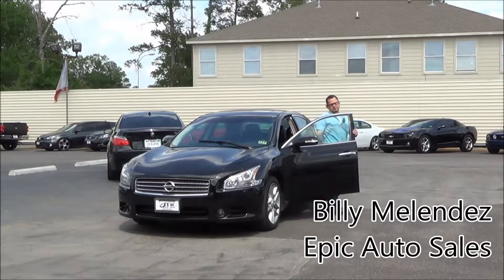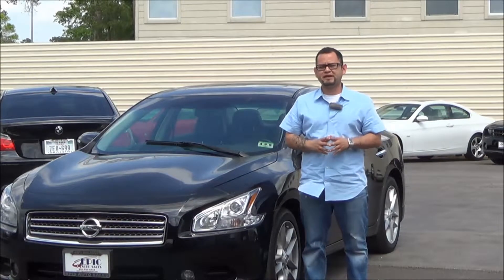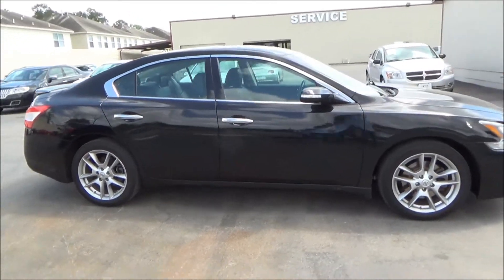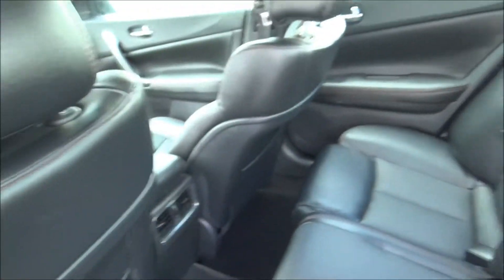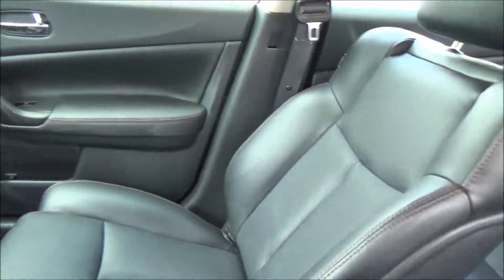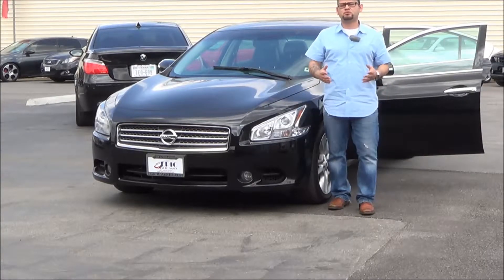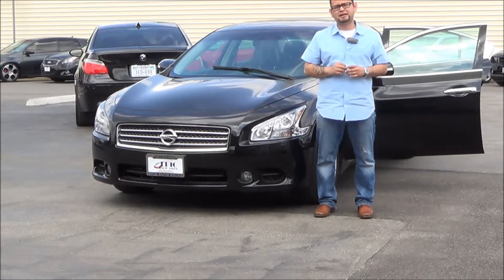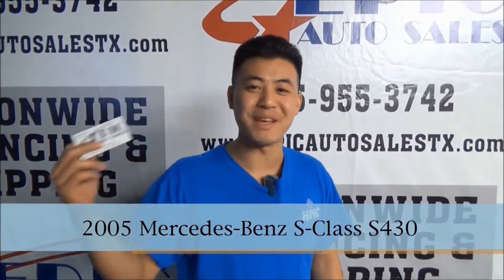2010 Nissan Maxima - Epic Auto Sales - Used Card Dealership in Houston, TX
Epic Auto Sales is your Houston Texas Used car dealer of choice.  Cars, trucks, and suv's for sale in Houston with the best service.  Located at 12915 Cypress North Houston Rd, Cypress, TX 77429, next to 77065 and just outside of areas code 77433.  We are the best car dealership in Houston!  We have all make and models to choose from including BMW, Mercedes Benz, Ford, Dodge, and any other brand you can this of.  100's of vehicles to choose from.  All of out vehicles are pre-inspected and serviced before sold.  We offer 100% Guaranteed Approvals at Epic Auto Sales regardless of your credit history, we CAN help.  Bad credit finance and Repos do not matter.  Auto loans for everyone.  We also have an auto motive repair and service center for all your maintenance needs.  Fix your car today if you're broke down or trade it in to us.  We buy cars. Sell your car to us today.  We do it all!

Vehicle Info:
2010 Nissan Maxima